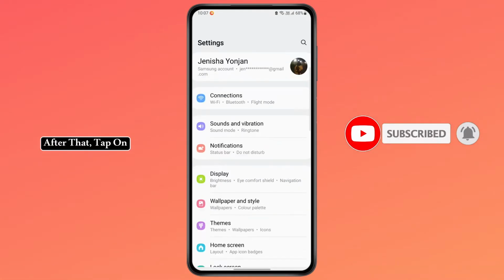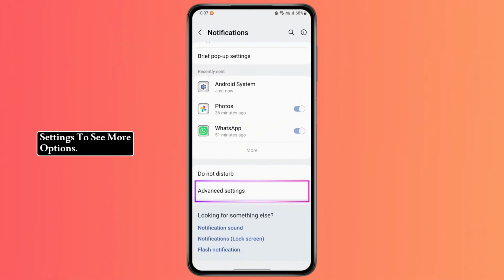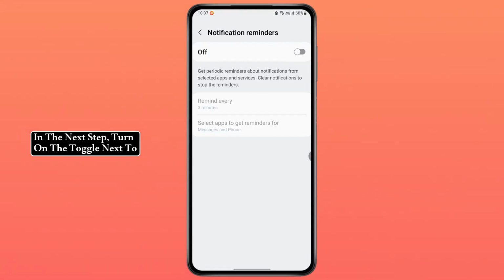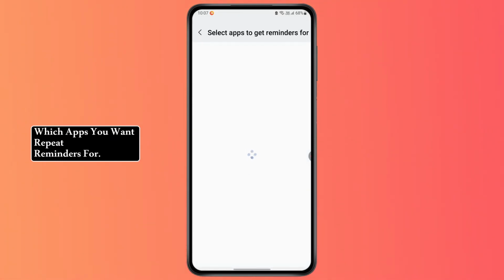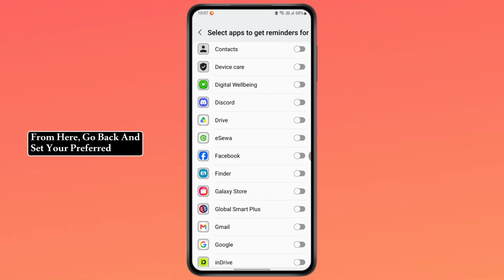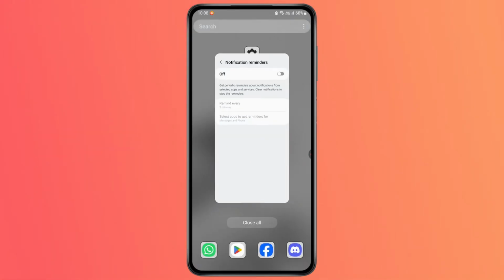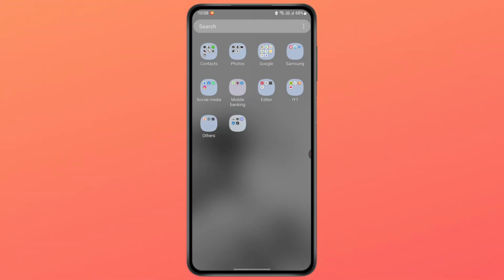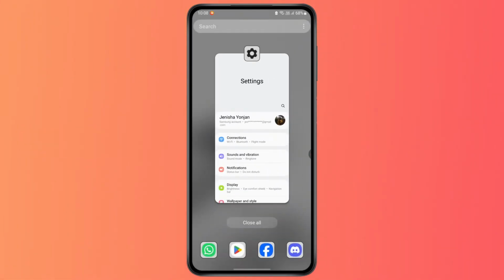How To Enable Notification Reminders Samsung ?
How To Enable Notification Reminders on Samsung:

Welcome to our step-by-step guide on “How To Enable Notification Reminders on Samsung”! If you want your Samsung Galaxy phone to remind you about unread notifications so you never miss important alerts, this video is for you. We'll show you how to enable Notification Reminders on Samsung, customize reminder settings, and choose which apps can send reminder alerts.

Whether you want reminders for messages, emails, calls, or other app notifications, these tips will help you stay on top of important notifications and make the most of your Samsung Galaxy device.

In this video, we will show:

* How to turn on repeated notification alerts
* How to customize Notification Reminder settings
* How to choose apps for notification reminders
* How to manage notification alerts on Samsung

What you'll learn:

* How to enable repeated notification reminders
* How to select which apps send reminder alerts
* How to change the reminder interval
* How to customize Samsung notification settings
* How to avoid missing important notifications